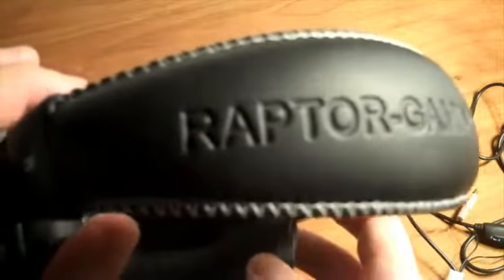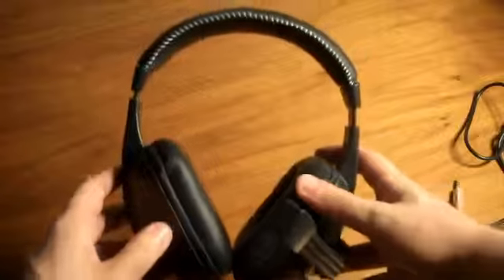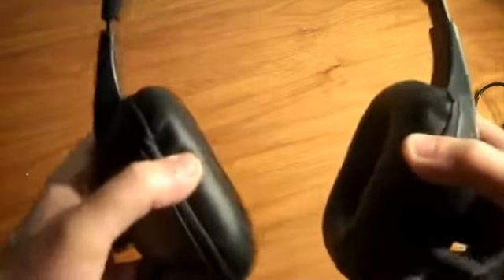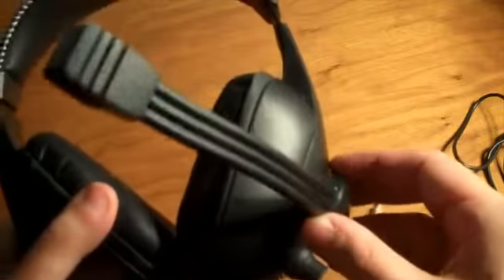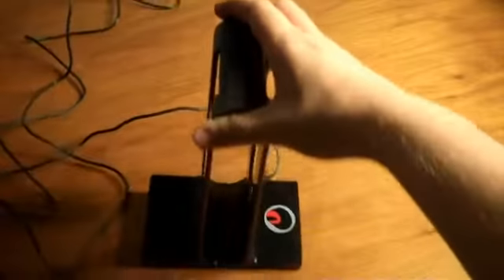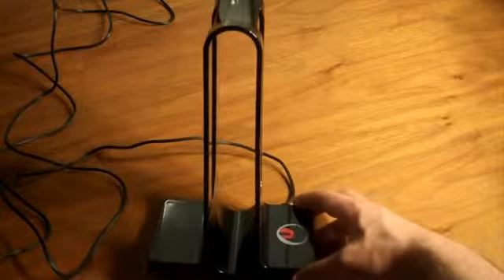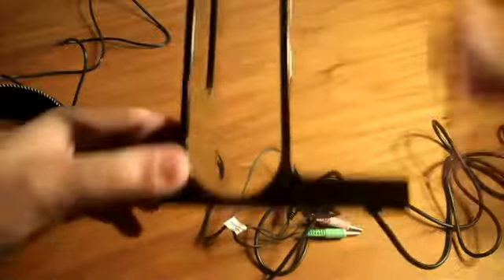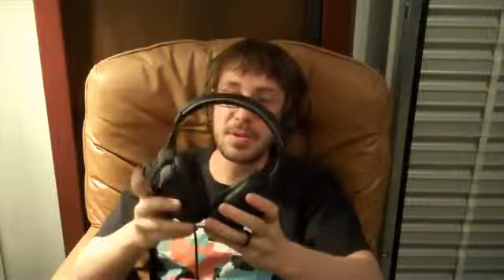RAPTOR H3 7 1 USB HEADSET for PC Mac Video Game Accessory Review